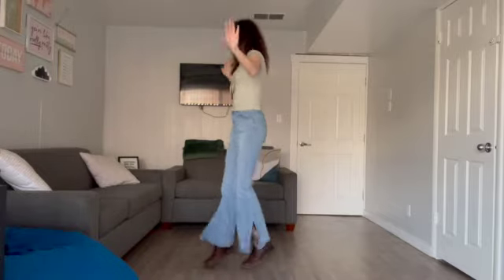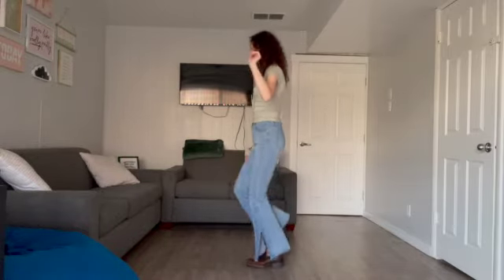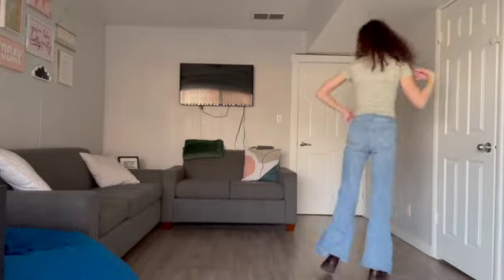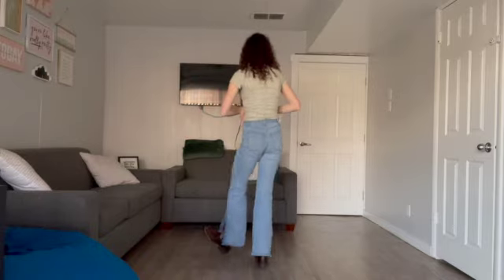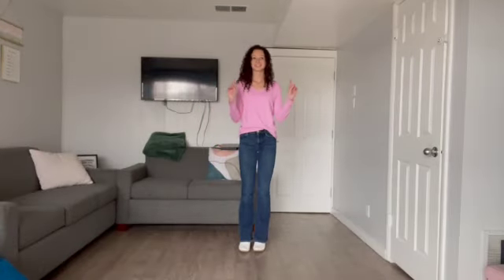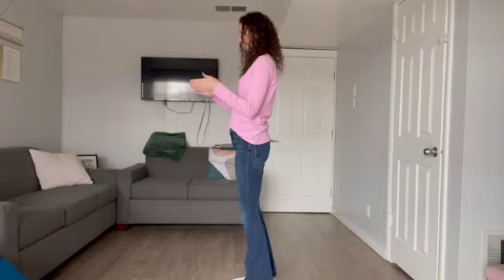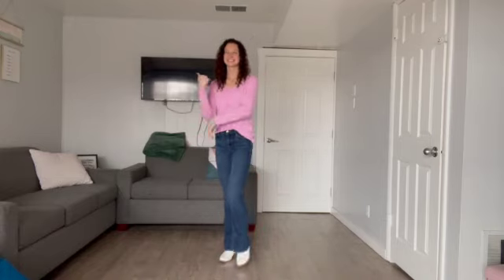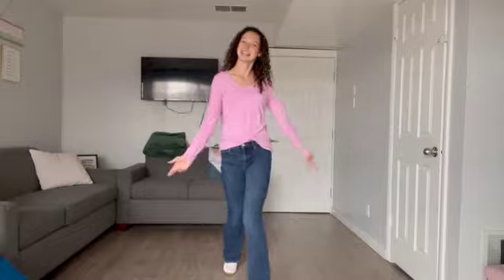Country Girl (Shake it For Me) By Luke Bryan Line dance